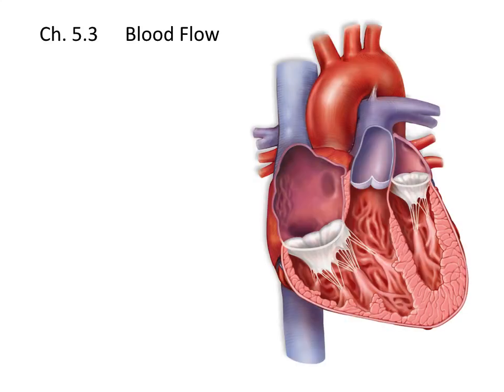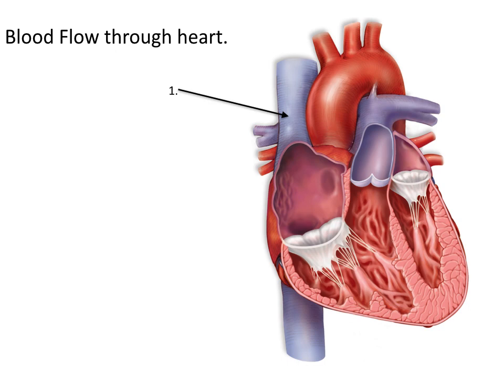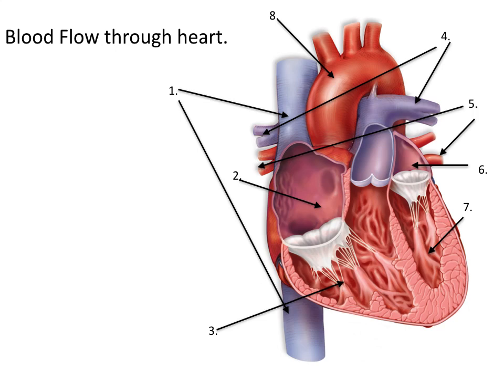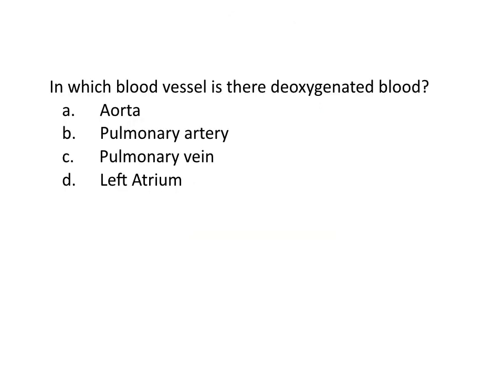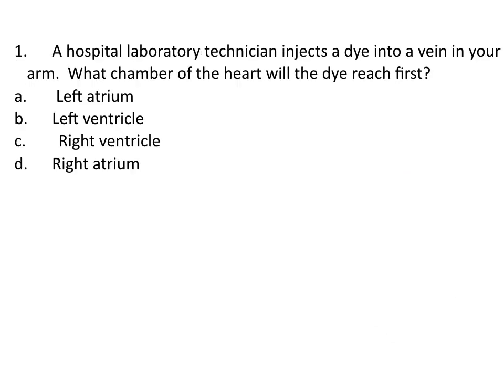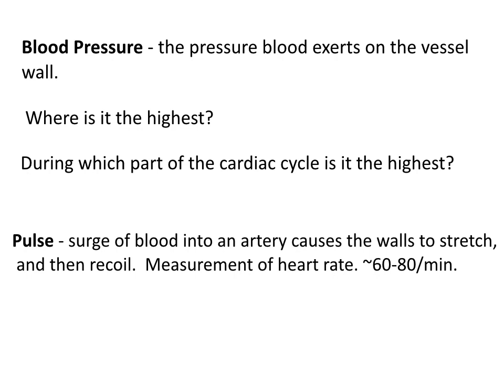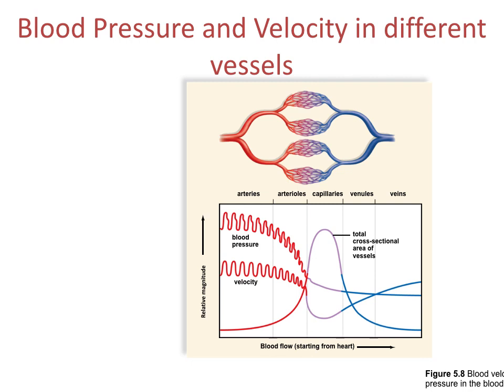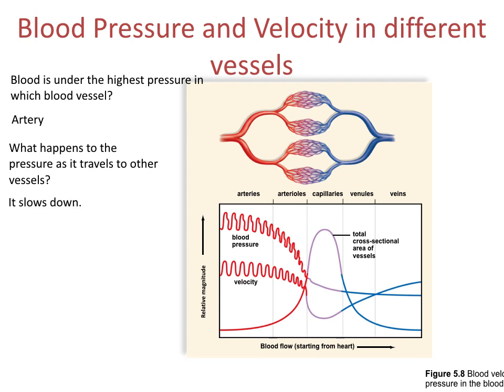Circ Sys and Heart Disease Part 2